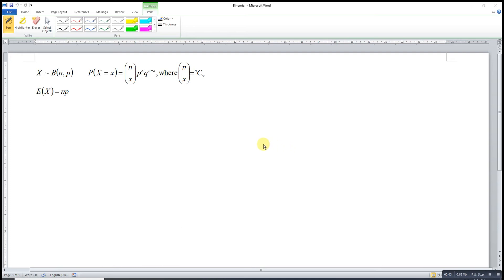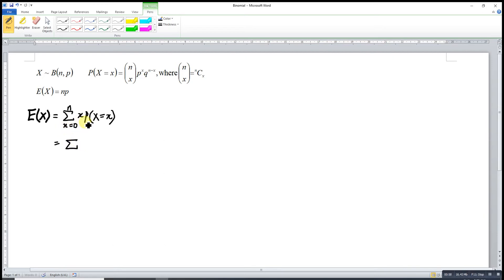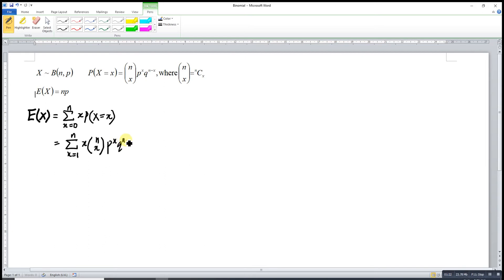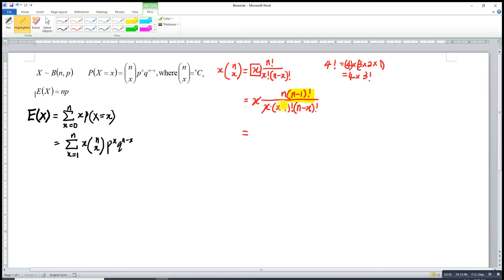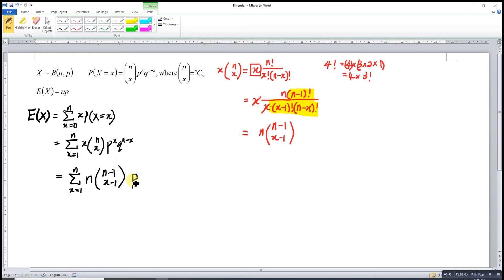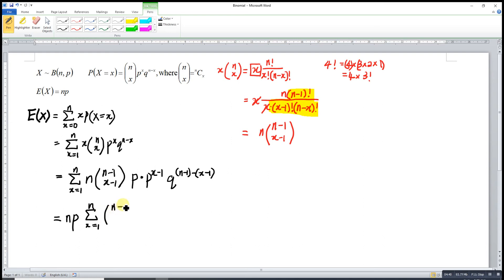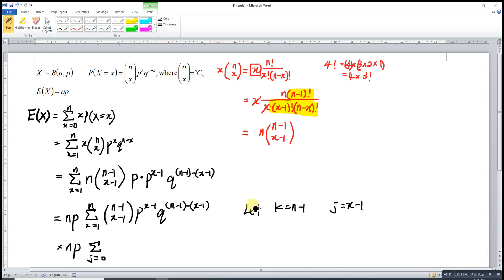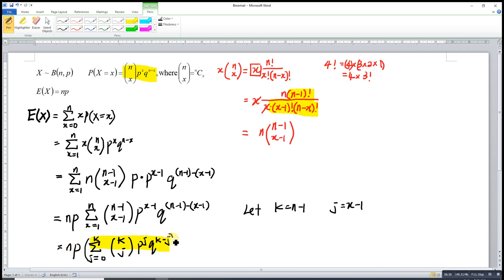Proof of the mean of Binomial distribution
If X follows a Binomial distribution with parameters n and p, then the mean/average/expected value is np.

Mathematically,
If X~B(n,p) then E(X)=np